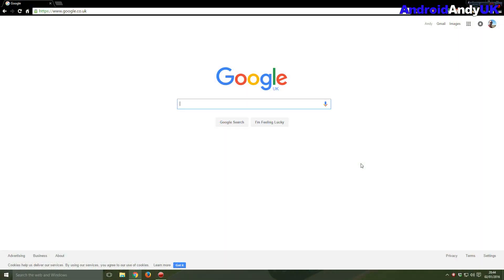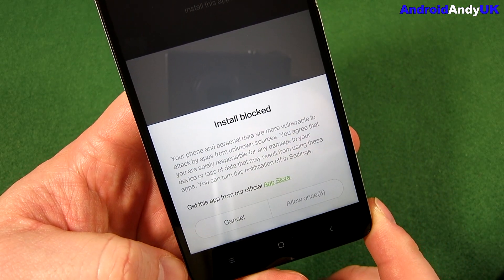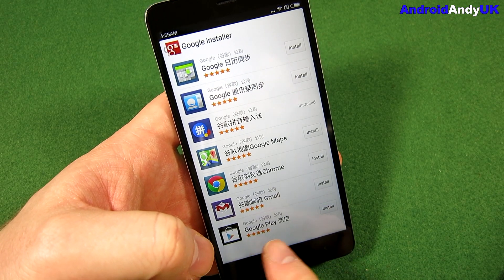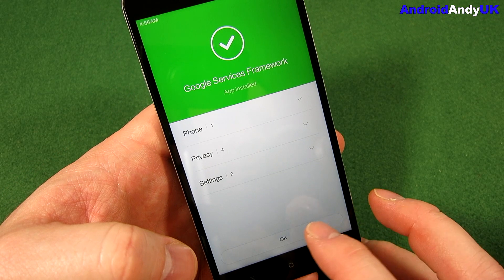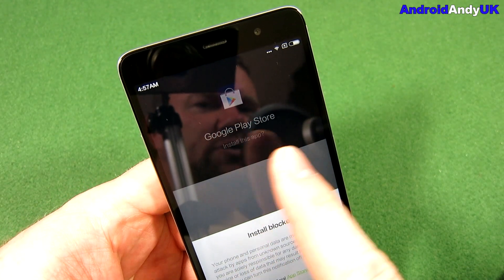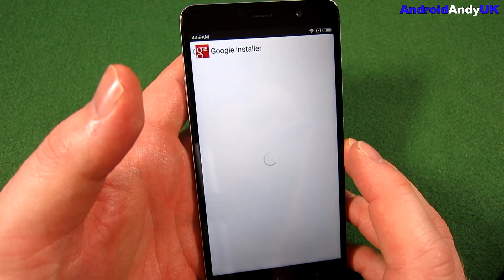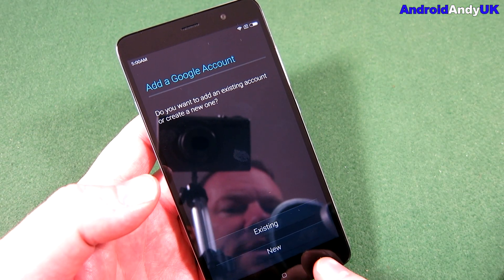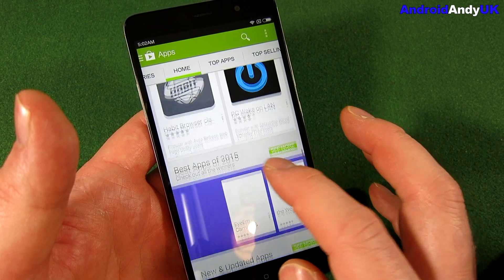How To Install Google Play on a Xiaomi or Other Import Devices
If you just bought a Chinese import device, or maybe you just factory reset it, you might be looking at a phone with no Google Play store. Fear not!  Follow this guide and you'll be back in business in no time.

Some of the installs have had footage cut out, to speed the process up.  Don't worry if yours takes a little longer.